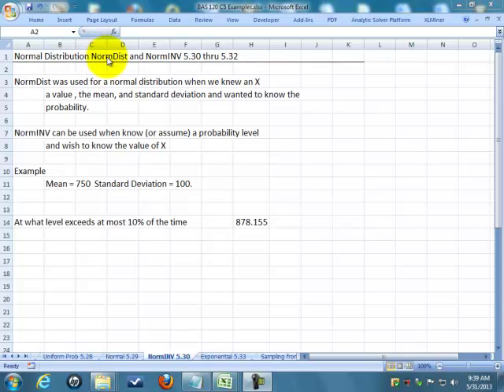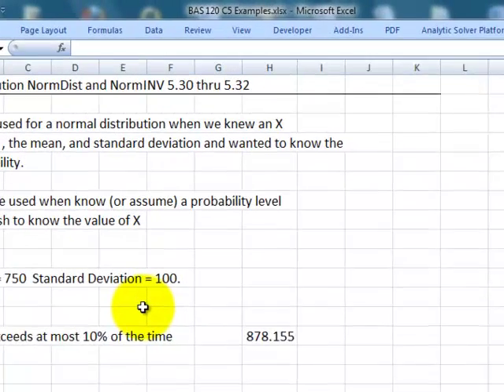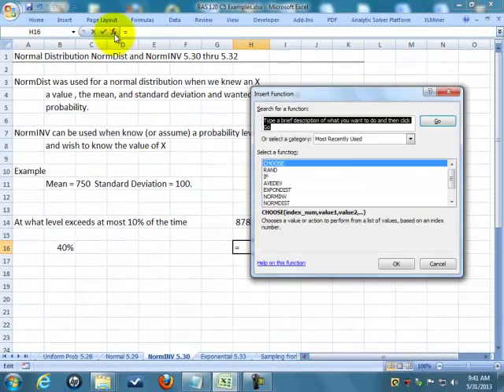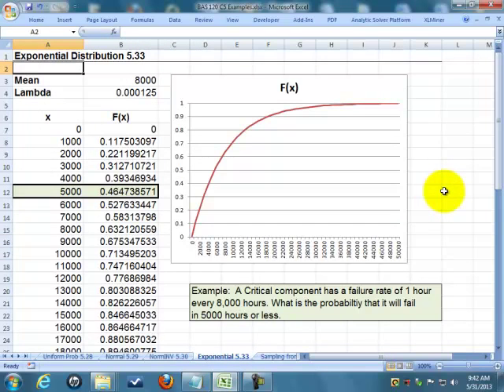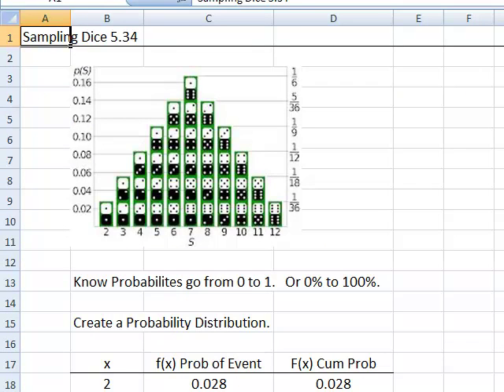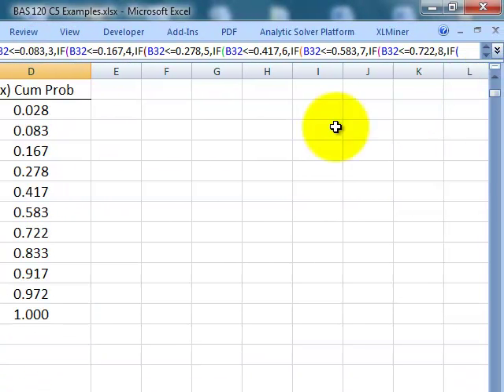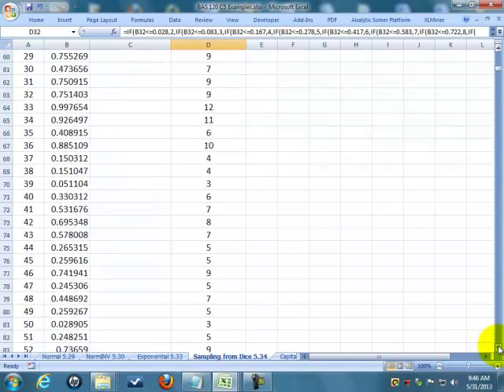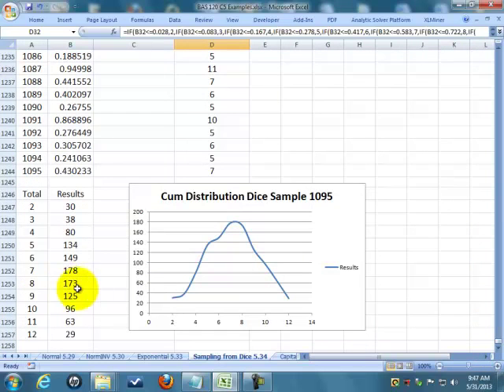BAS 120 c5 ex 5 31 to 5 34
Concept: Using Normal Distribution, Exponential Distribution
Example: Product Demand, Critical Components.